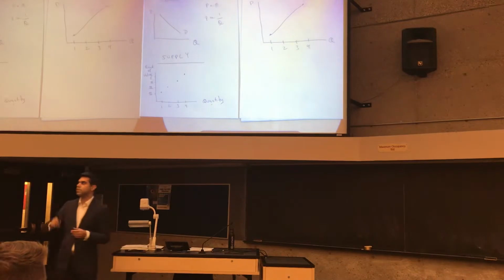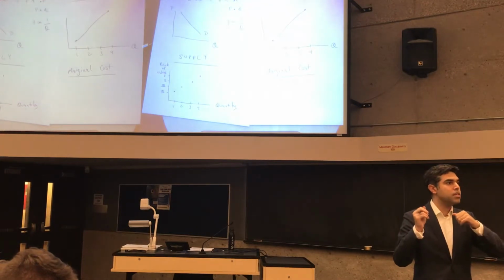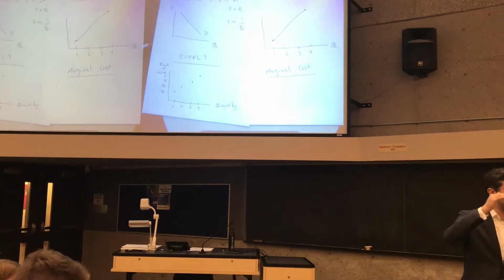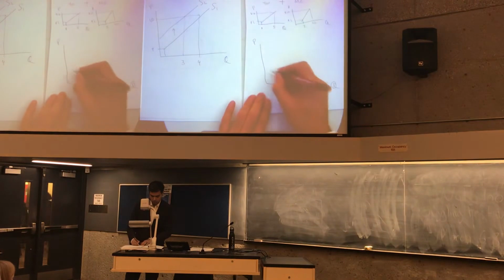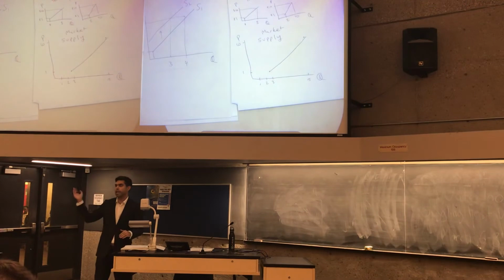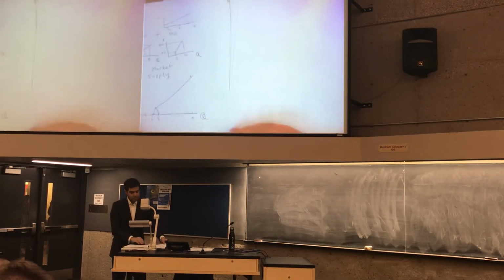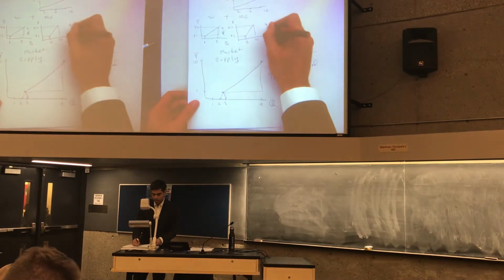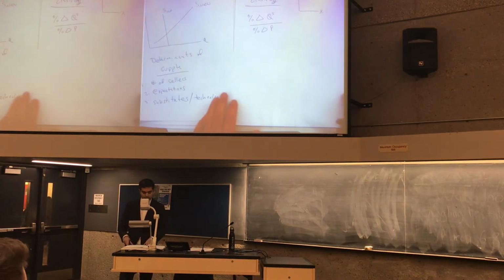FARE1040: 13. Supply